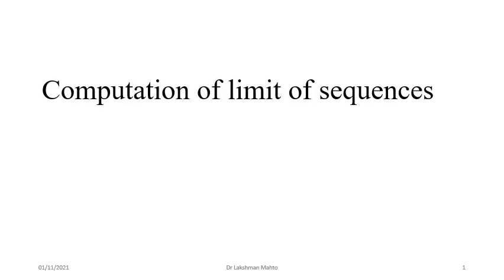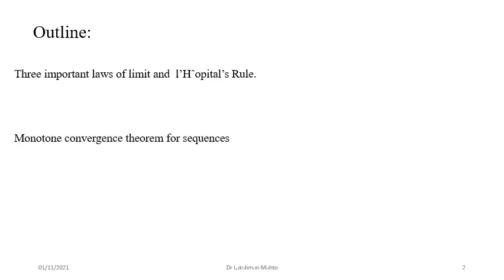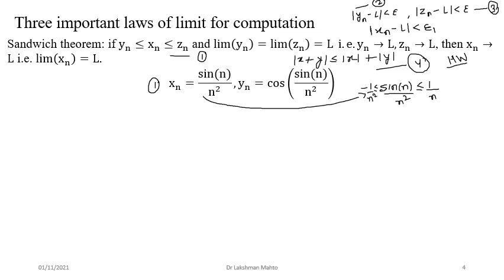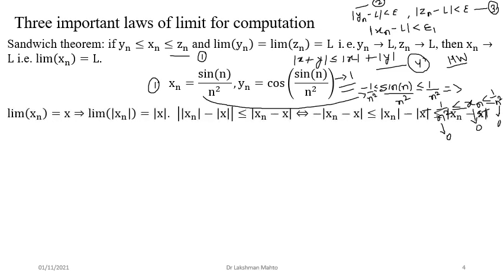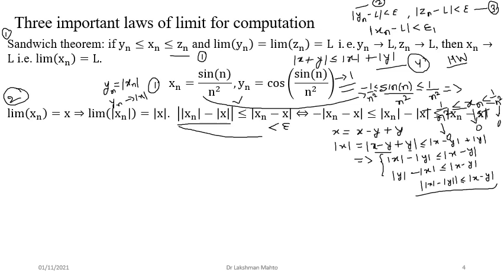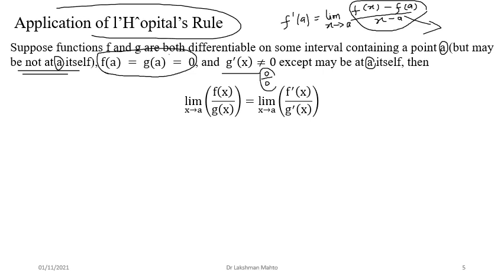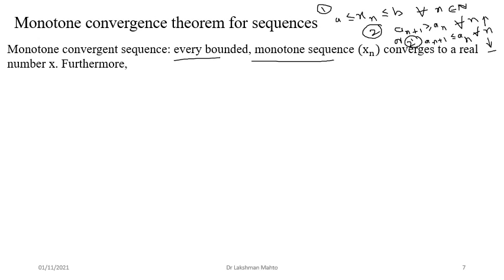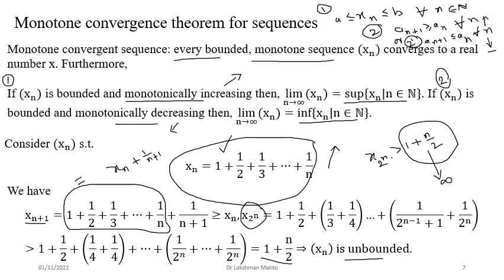L09-Computation of limit of a sequence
In this lecture, we discuss  three important laws of limit and  l’Hˆopital’s Rule in order to compute limit of various sequences followed by monotone convergence and its application to determine convergency of a sequence.